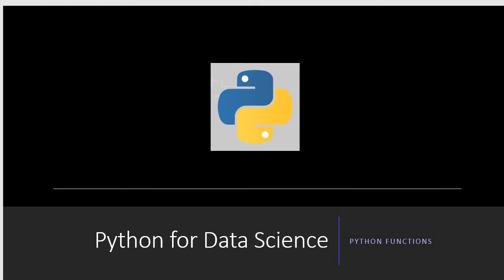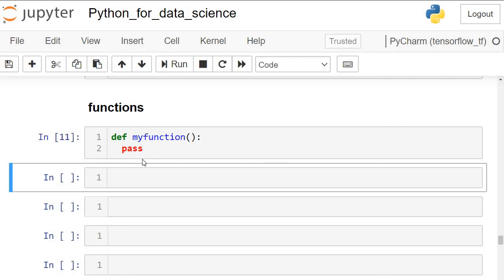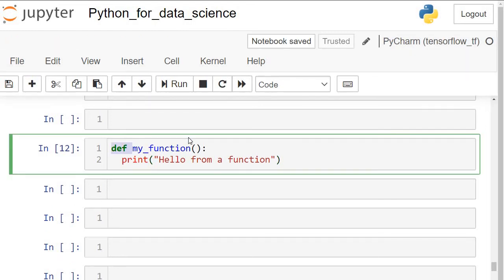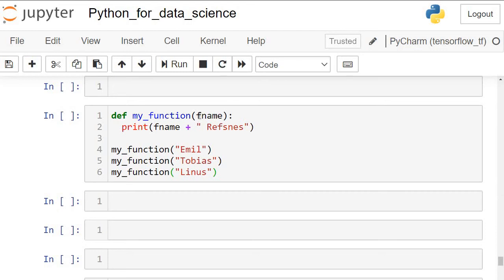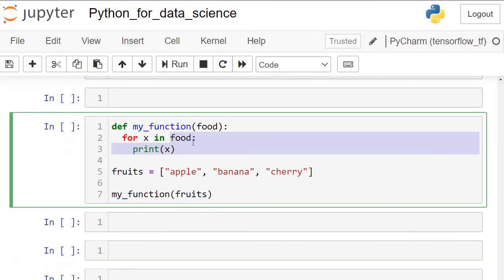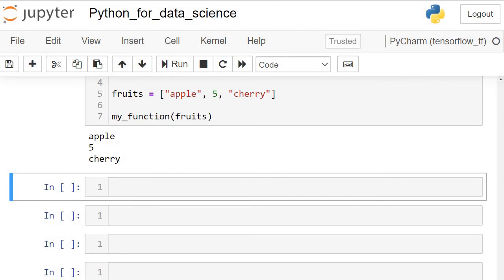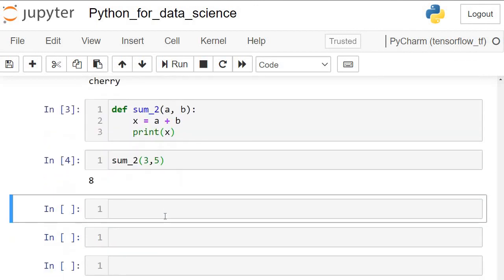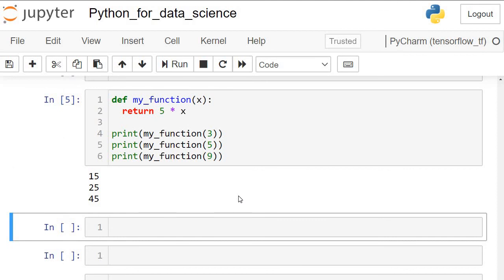Python for Data Science Lesson 4 Python Functions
You can as well watch the other videos in the playlist.

Python for Data Science Lesson 4 Python Functions - Emmanuel Ogungbemi